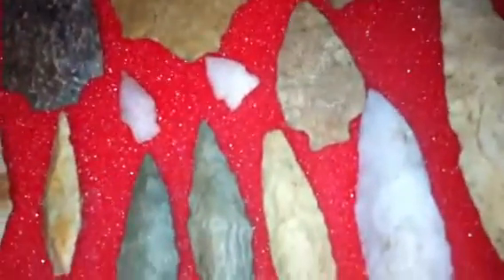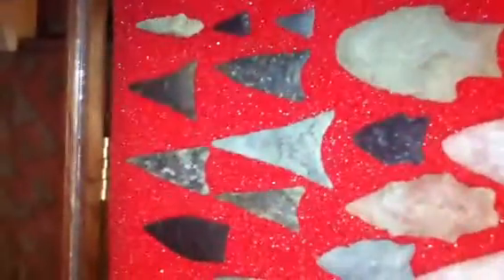Best of the Piedmont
My best of the piedmont point types